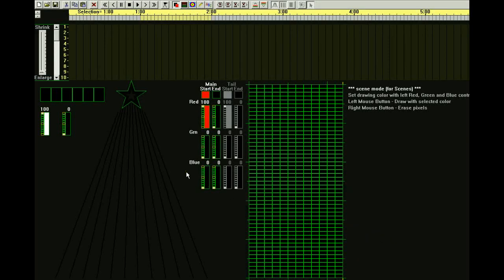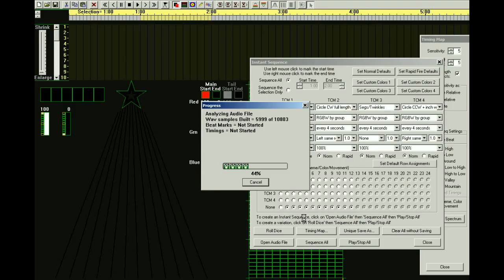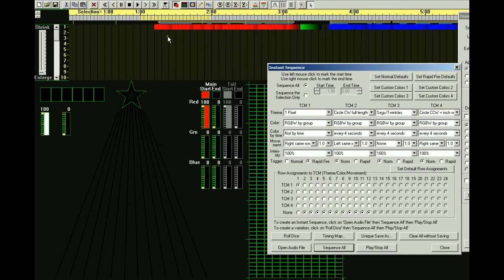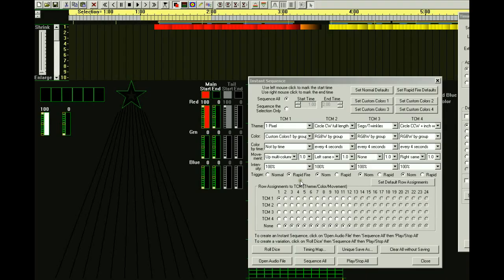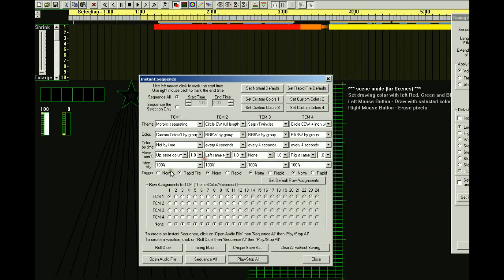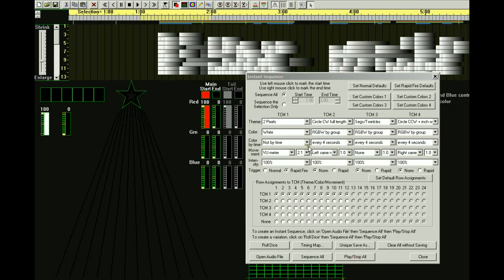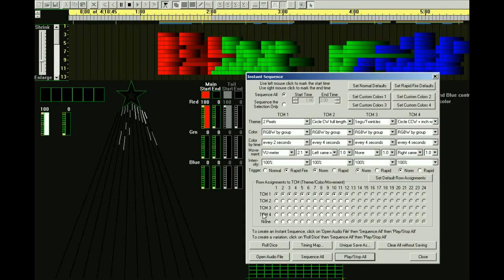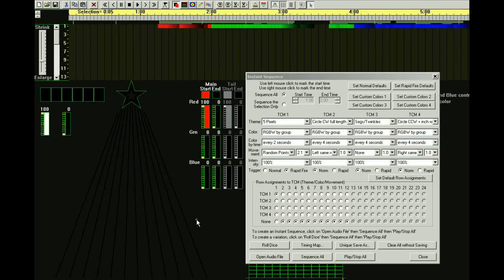Instant Sequence Rapid Fire Trigger on a Matrix - SuperStar Tutorial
This tutorial shows how to use the Instant Sequence Rapid Fire Trigger on a Matrix of lights.